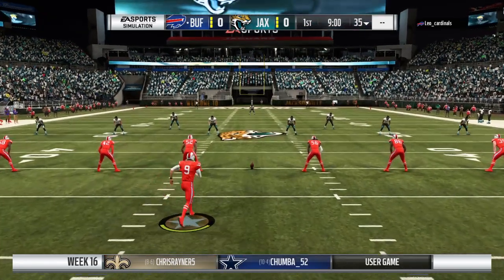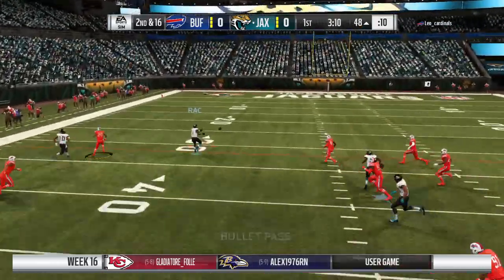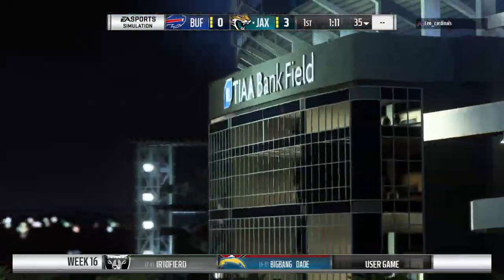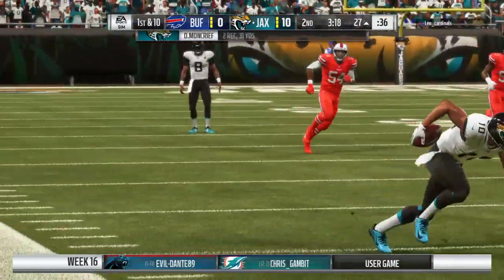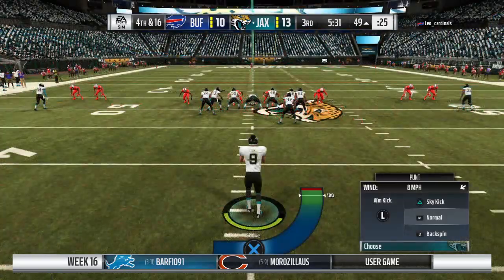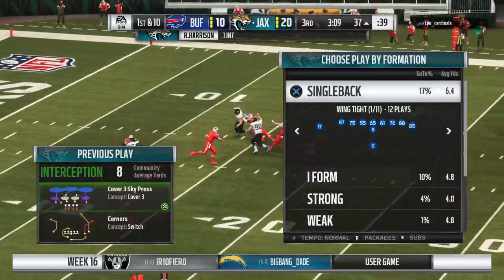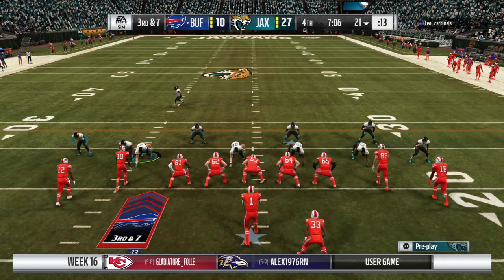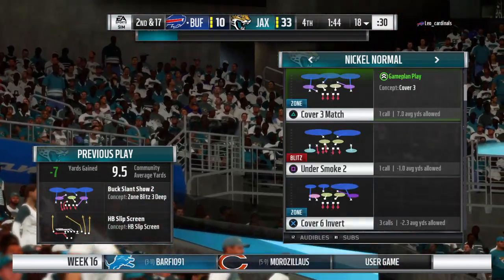Madden 19 IML TV wolfpackgis S4W16 Jaguars vs Bills